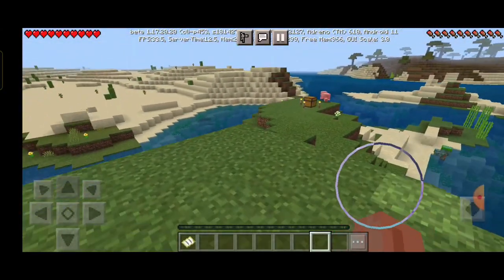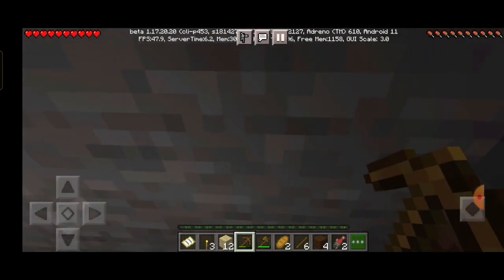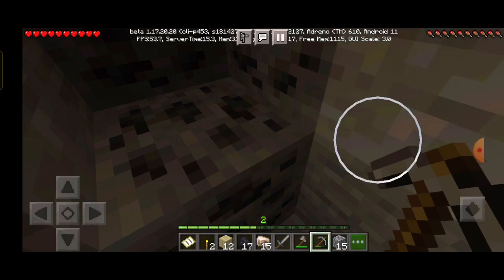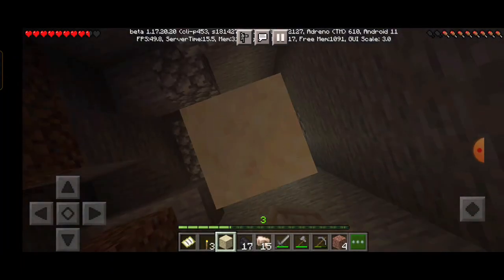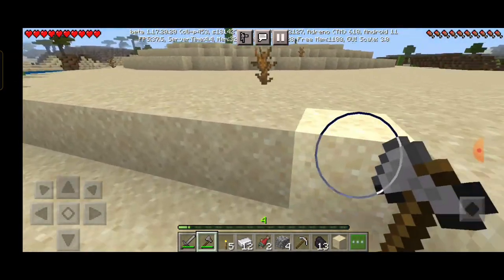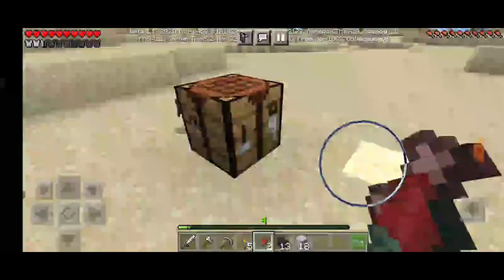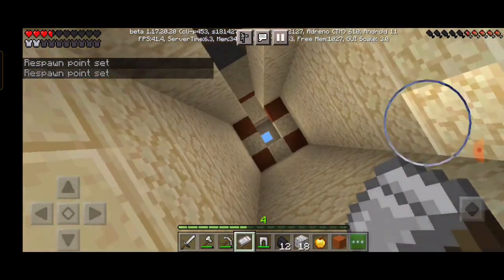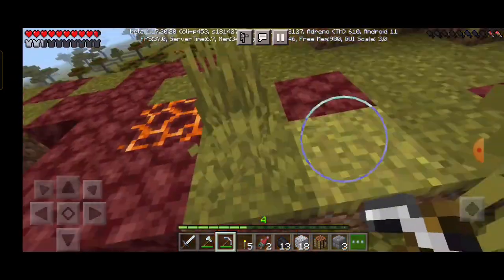EP 1Beta smp